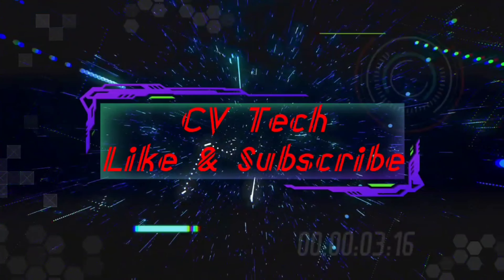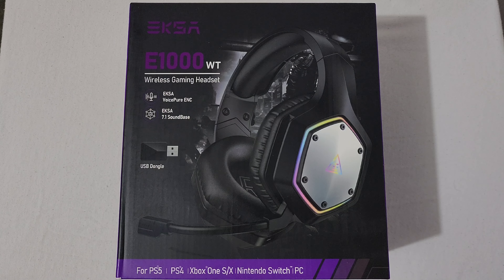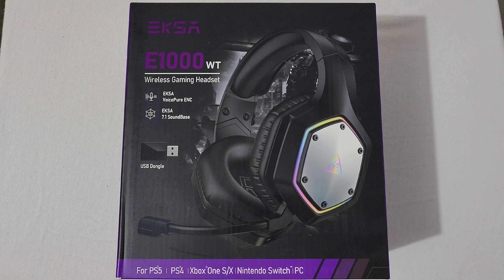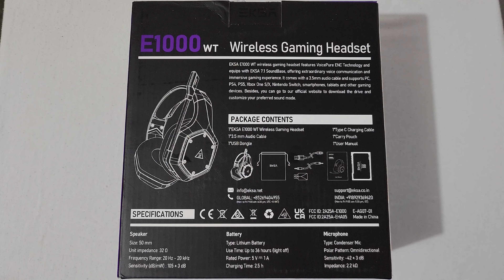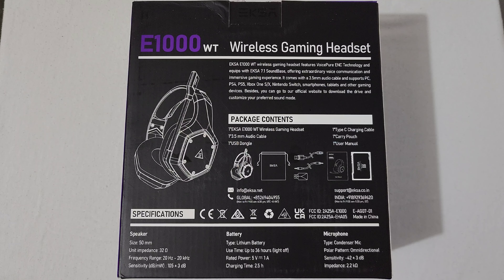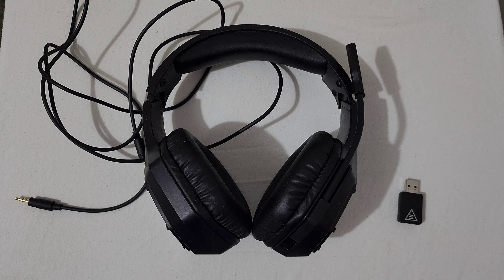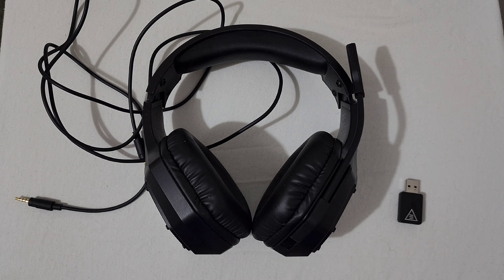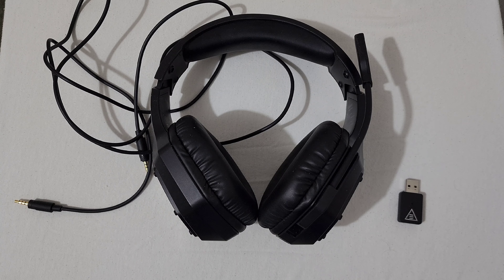EKSA E1000 WT Wireless Gaming Headset Review.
Recorded at 4k 60fps. Let me know
what y'all think.

Twitch For Gaming Content: cv_tech